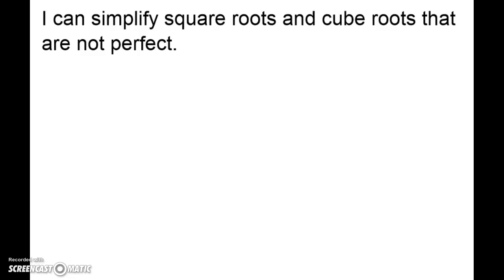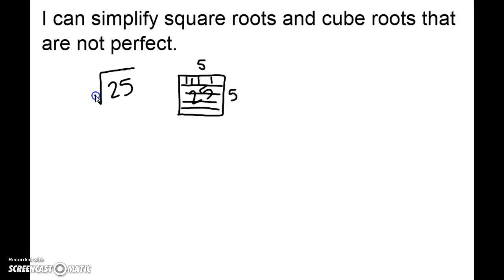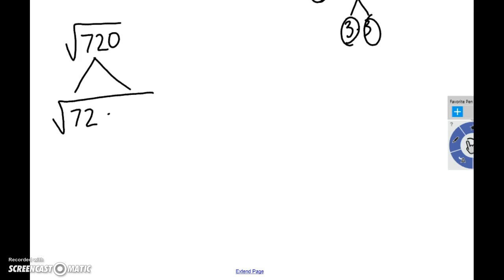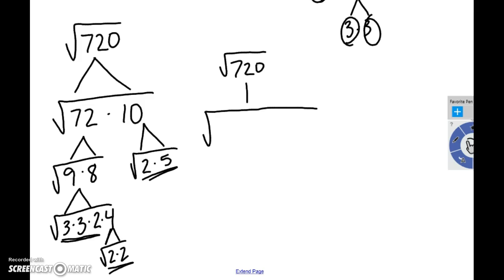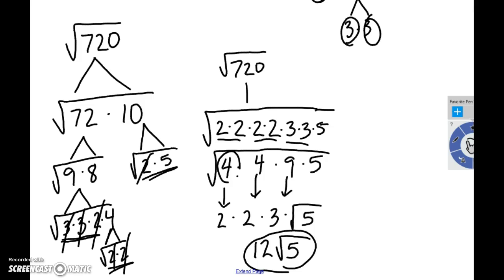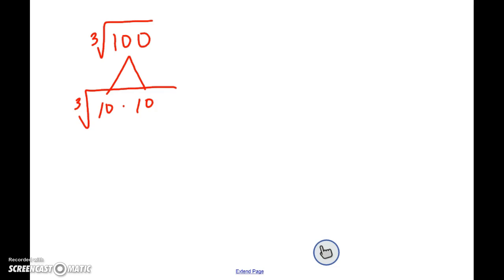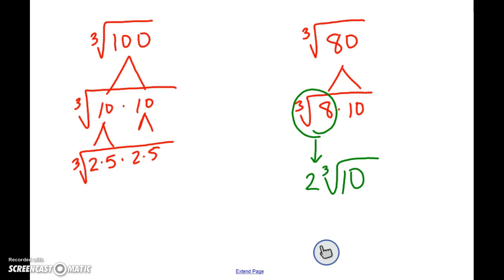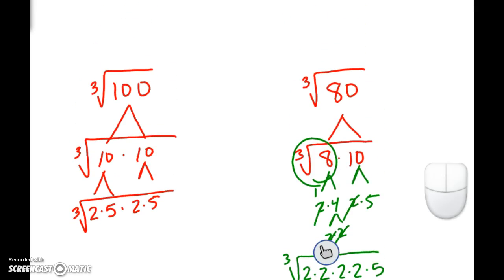How to simplify square roots and cube roots